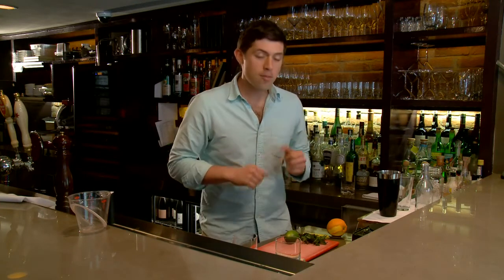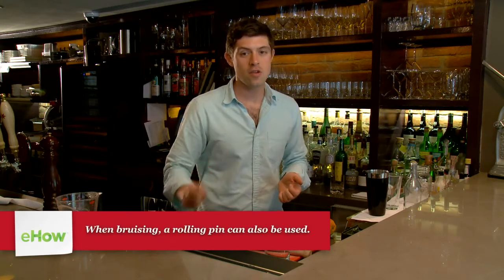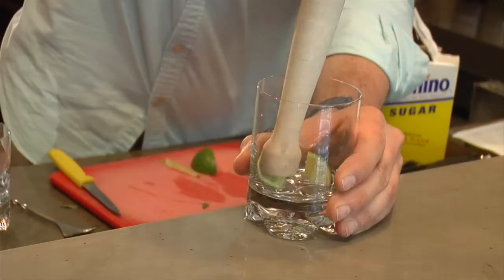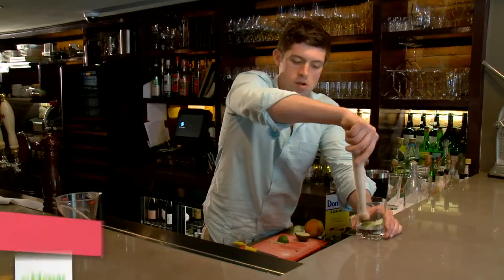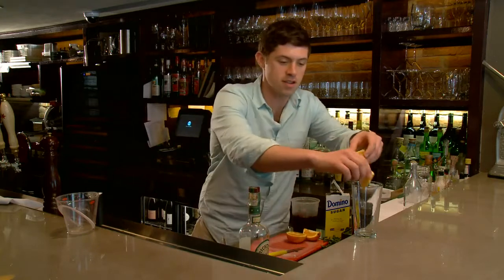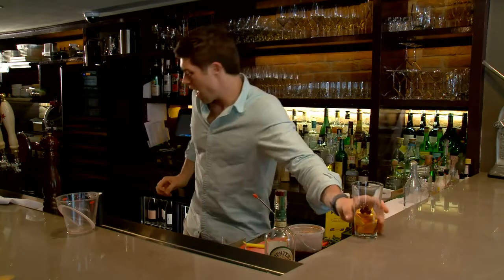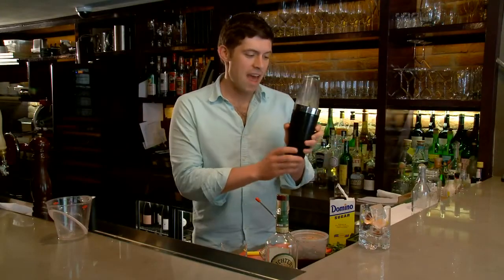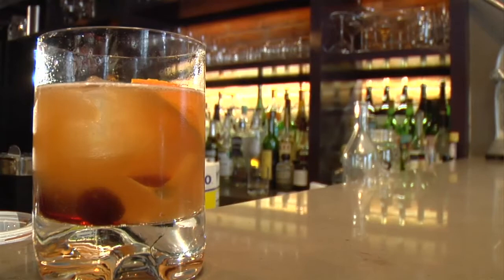Cocktail Basics: Bruising, Muddling and Shaking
Cocktail Basics: Bruising, Muddling and Shaking. Part of the series: House Pours. Mixologist Joe Campanale breaks down the different ways of adding more flavor to your drink so you'll know how to bring that extra something to your next turn as bartender.